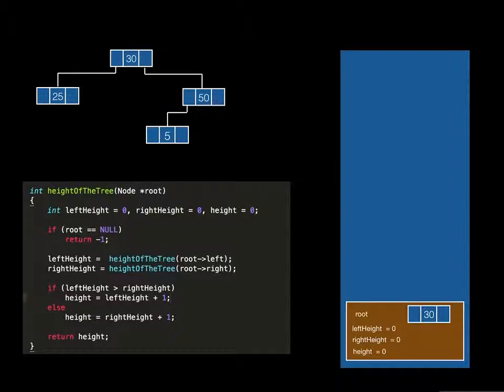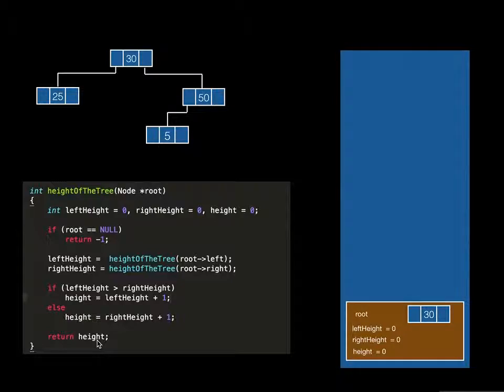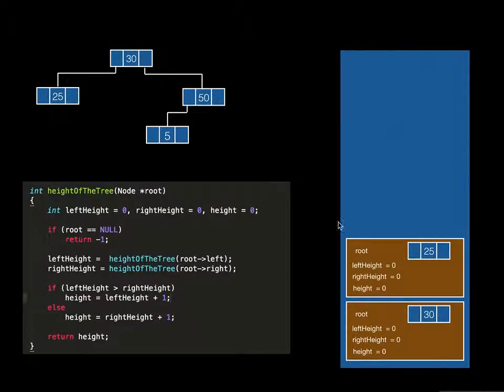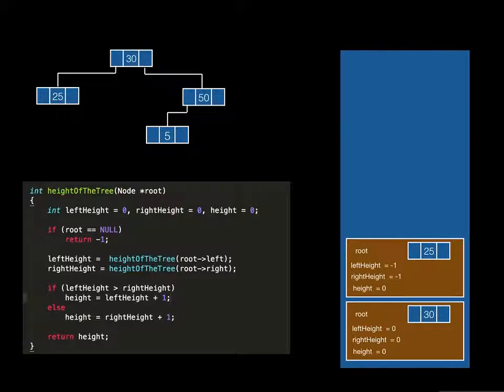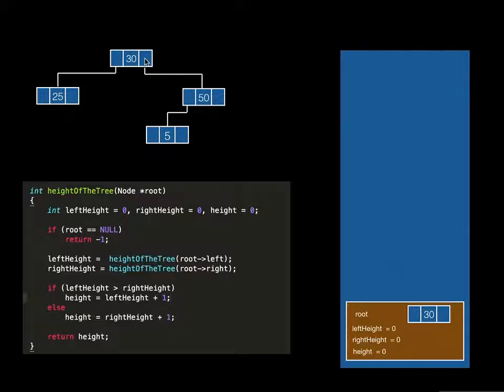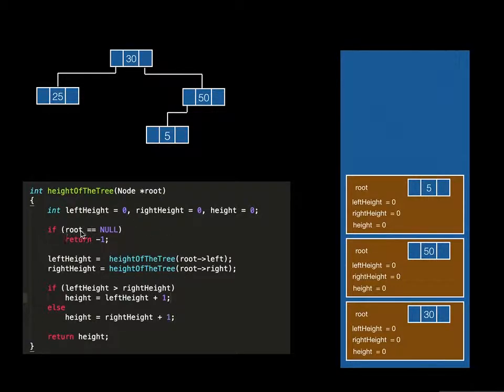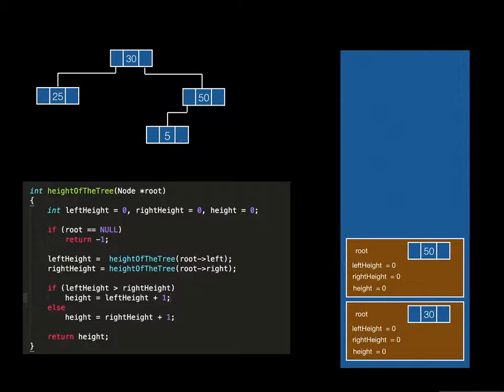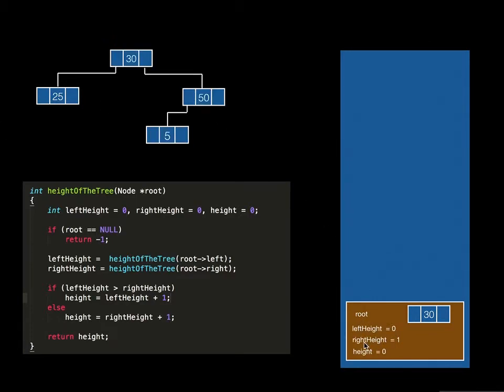Height of the binary tree call stack analysis